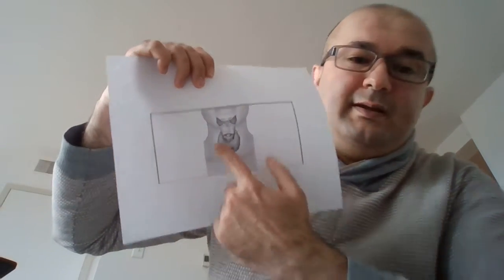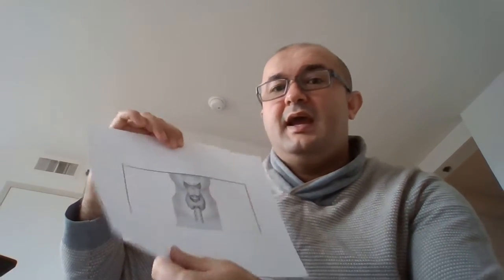V1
A&P Lab2.V1